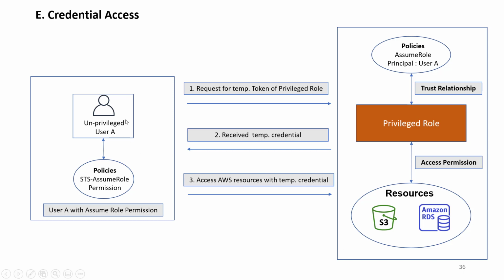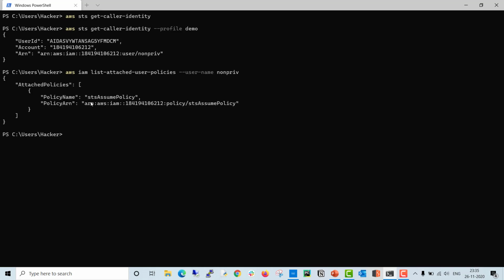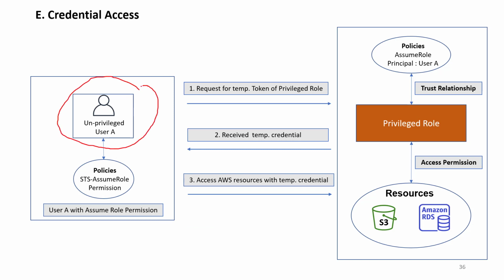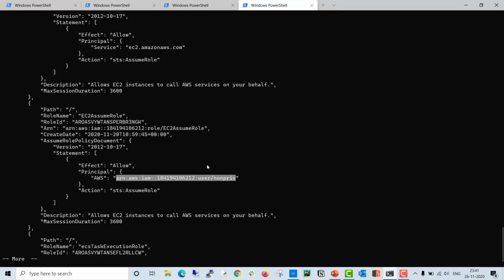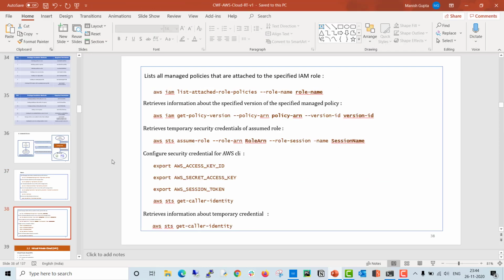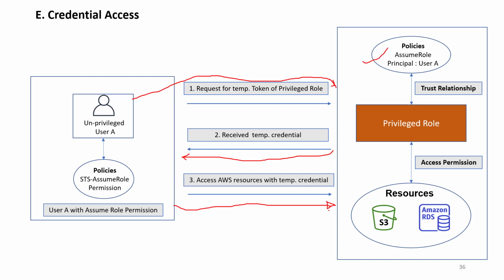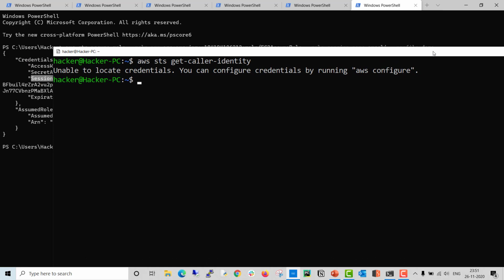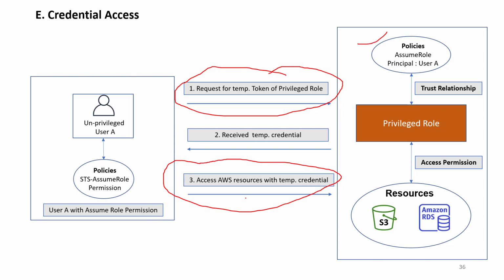AWS IAM Abuse Credential Access